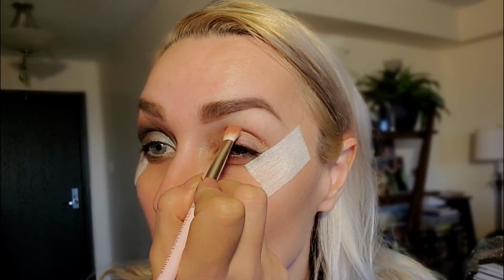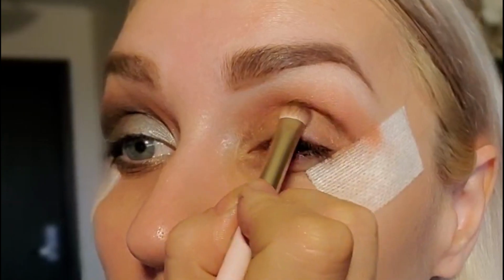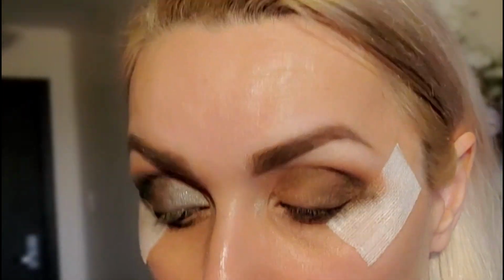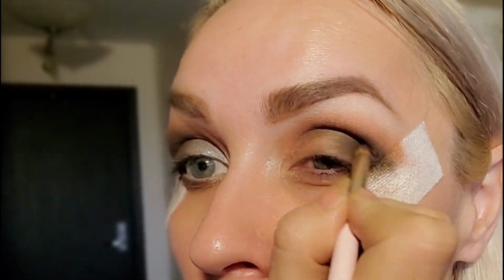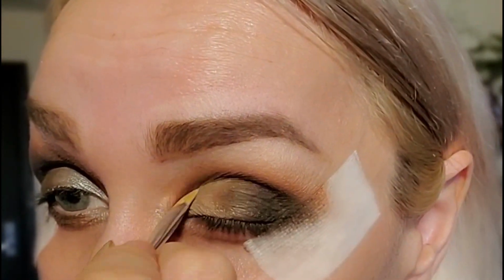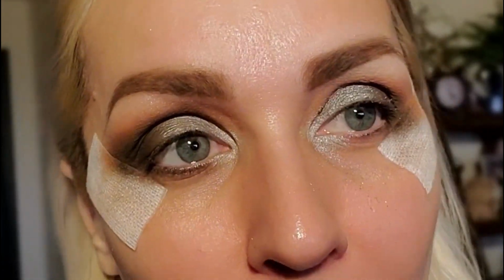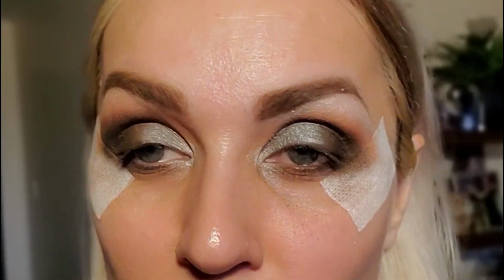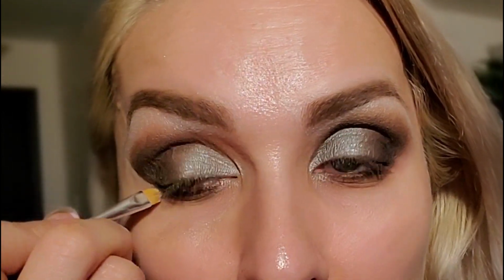Makeup. Application of eyeshadow. How to. Stage/competition makeup. Tips/hints. Tutorials. Part 3.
Makeup became hobby of mine. Firstly, i had to learn how to do makeup for competitions as we were competing almost every 2 weeks and it would break my bank to pay someone to do my makeup. So i learned how to do it myself. Secondly,  during the pandemic times, when studio was closed and competitions were canceled, i got interested in a stage makeup creating different images. So here are some my experiments, also tutorials. Enjoy!

Oksana & Sergey are professional ballroom couple. They competed all over United States and the World. They had achieved many titles winning Rising Star Ballroom numerous times and becoming Open Pro Finalists in many competitions. They are finalists in the World Ballroom Showdance competition in 2019 & 2021.

Currently they are teaching in a dance studio in Jacksonville, Florida or online. They have proficiency in many styles and can teach swing, hustle, cha cha, waltz and many other. They also do Pro-Am competitions with their students all over the United States. They teach from beginners to very advanced couples. They also do an evaluation of your dancing online.